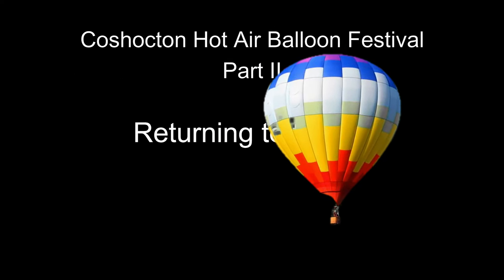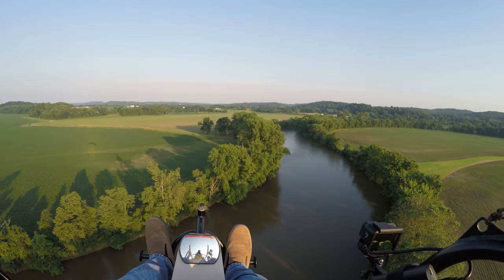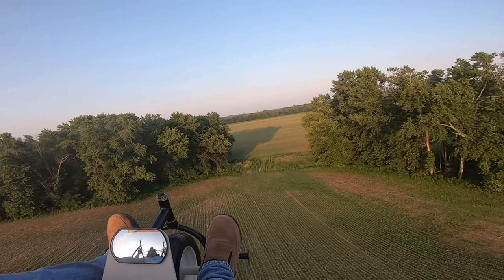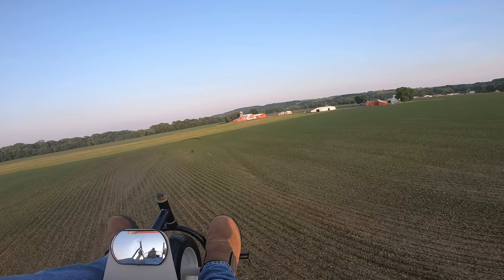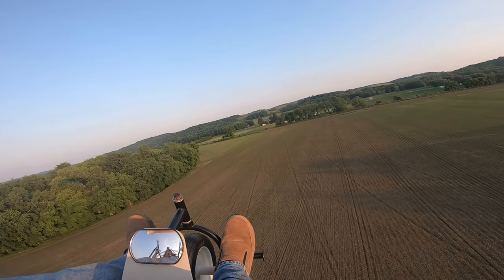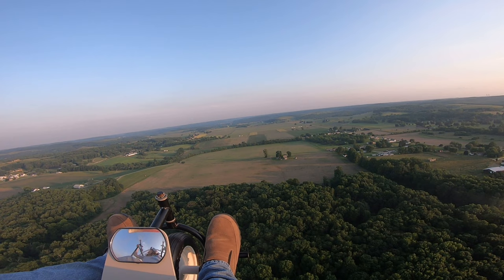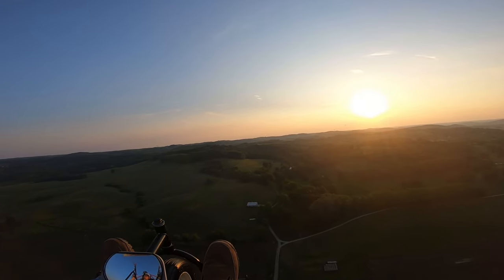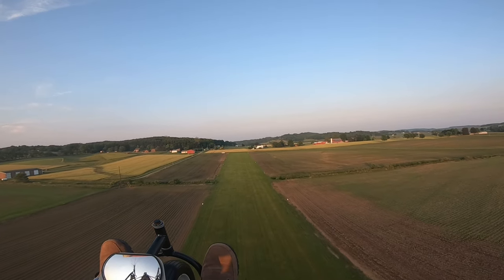Low flight, crop cruising, Dudek Universal, Fresh Breeze & Fly Pod - Ohio Paramotor Trike Adventure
Flying between the trees and low and slow.
Ohio Paramotor Trike Adventures - Please fly along on our Ohio Paramotor Trike Adventure.

360° Rotatable Premium Legband

12 Volt Battery 1.3 Amps

Fly-Pod Trike
Sena Products
Abrams Strobe
Chip Hunter Strobe
Firehouse Strobe
Giro Helmet
Baofeng Radio
FYSkyHy Navigation App
Windy App